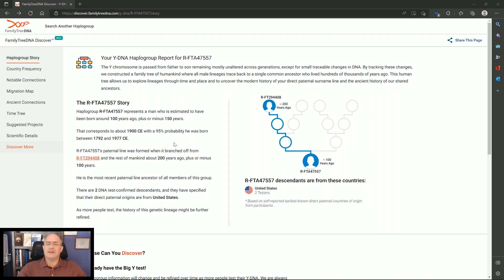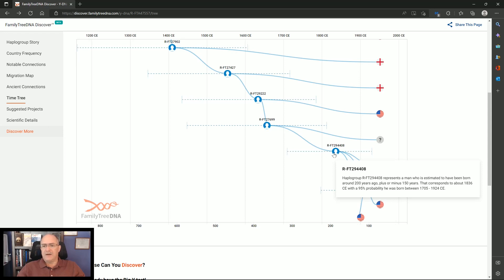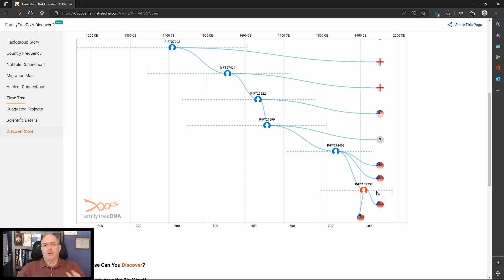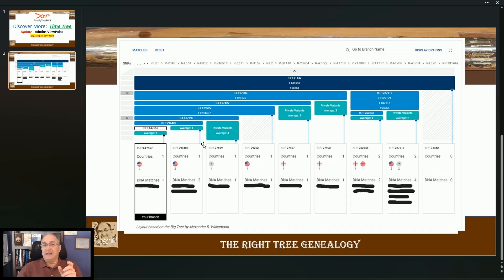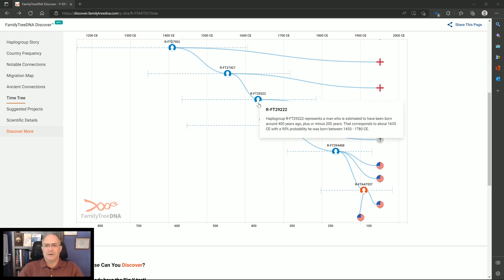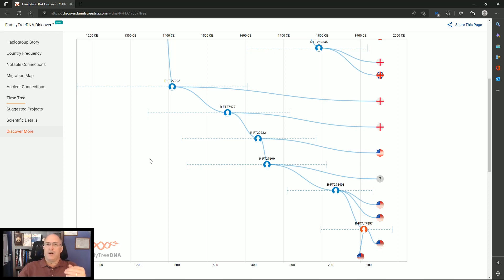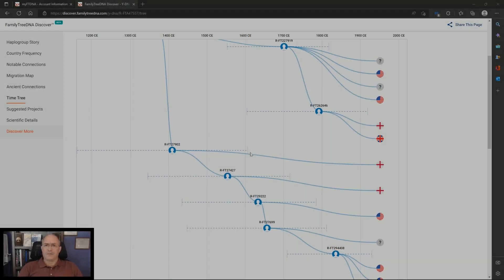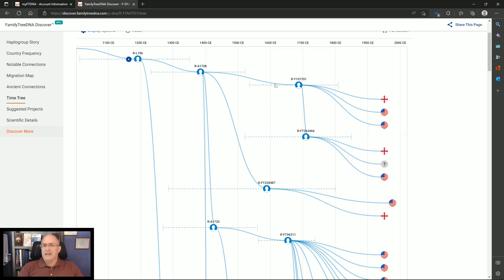FTDNA Discover: Time Tree - Update !! Admins ViewPoint - September 16 2022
VIDEO NOTE: This FTDNA Discover Video specifically covers the New Time Tree, using real data.